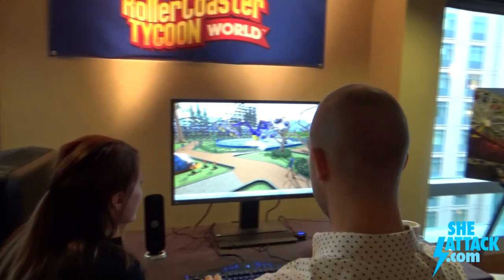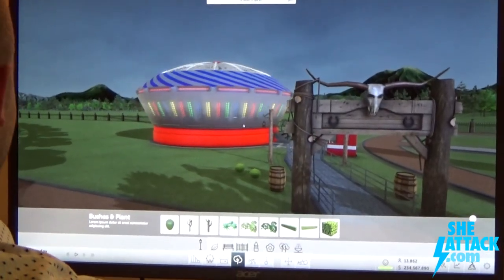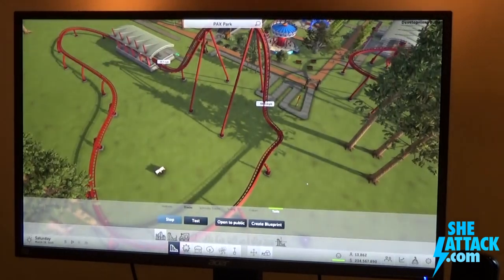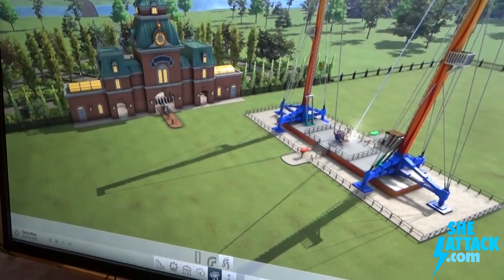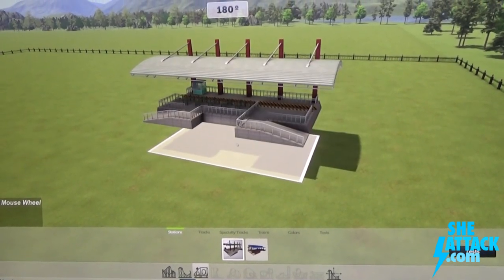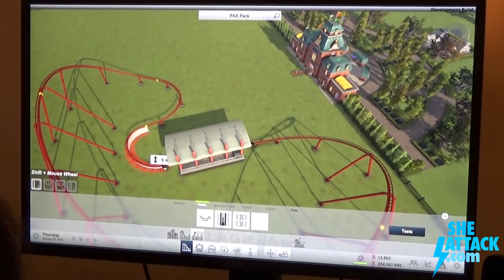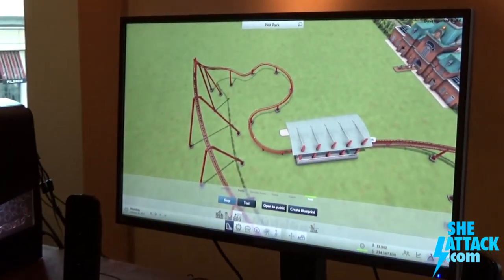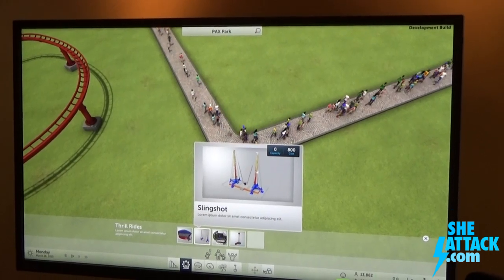Roller Coaster Tycoon World Gameplay Demo & Interview - PAX Prime 2015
A very loved game of hers, since 1996, Krystal got to sit in with Atari, the developers of Roller Coaster Tycoon World. Check out some new features, expansions and how the game is looking so far!